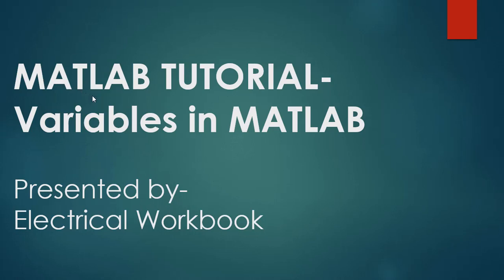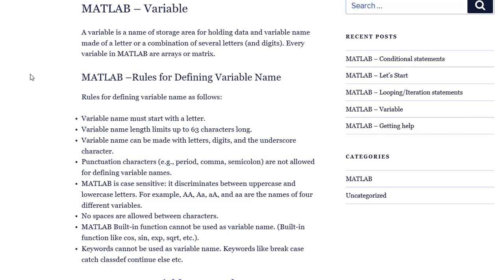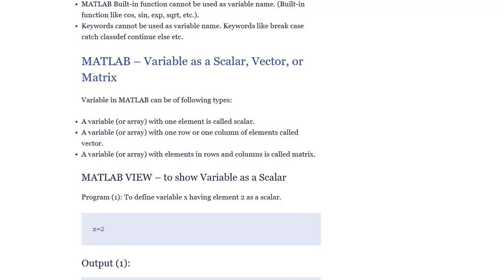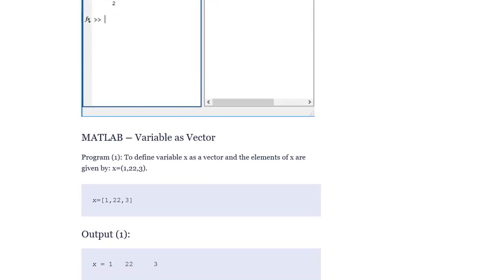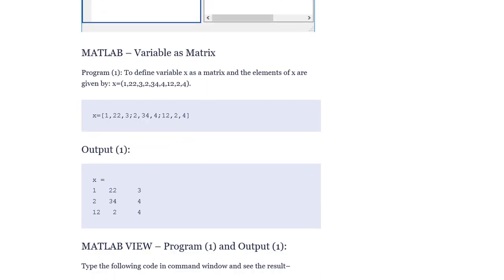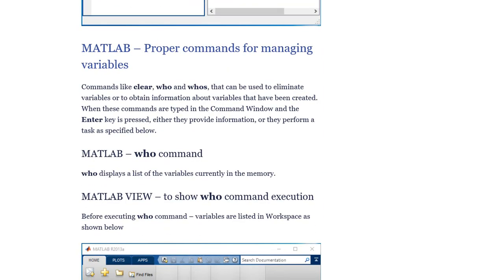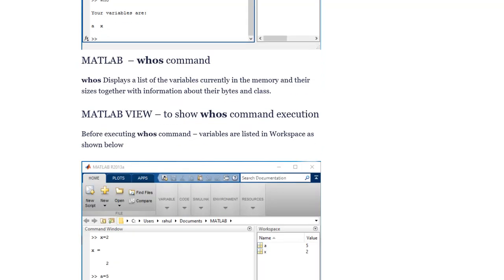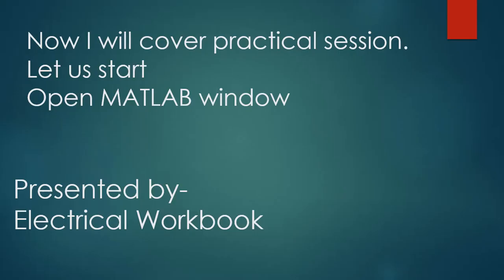Variable as scalar, vector or matrix MATLAB tutorials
This tutorial will show theory session & show practical session.
Who need to watch this video?
1. Professionals.
2. Engineering students.
3. Diploma students.
4. PhD students.
5. M.Tech students.